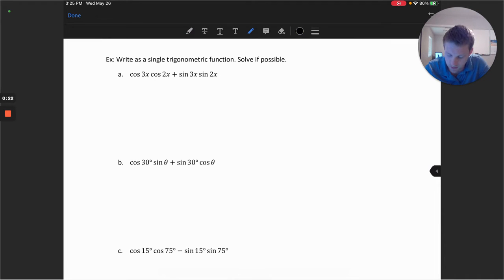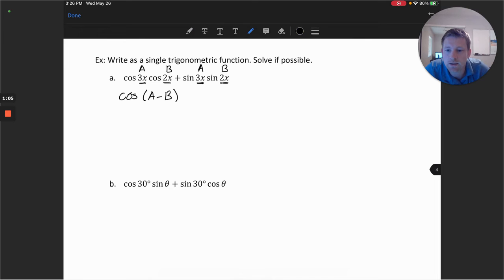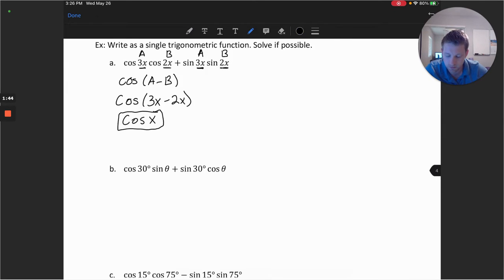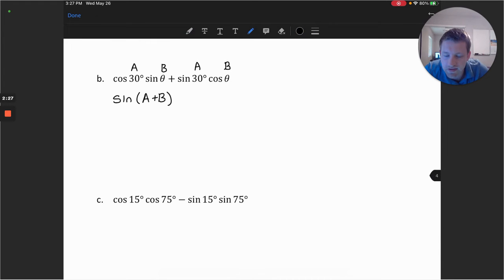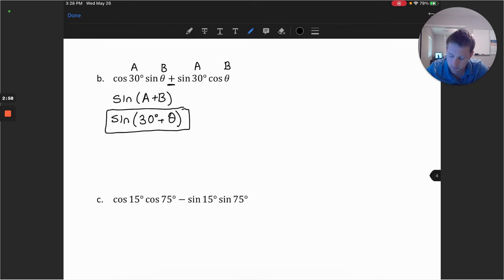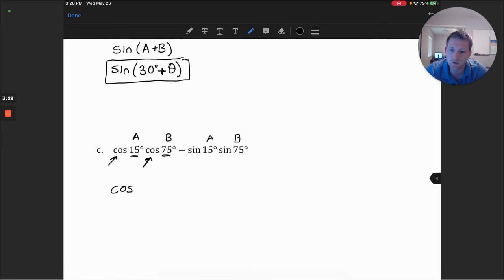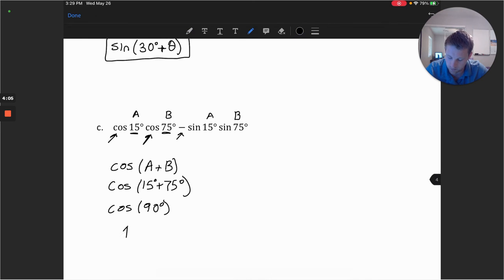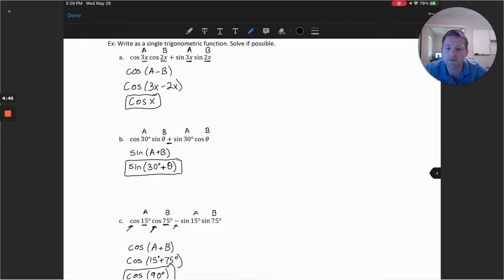Trigonometry 5.2 Simplifying Sum and Difference Identities